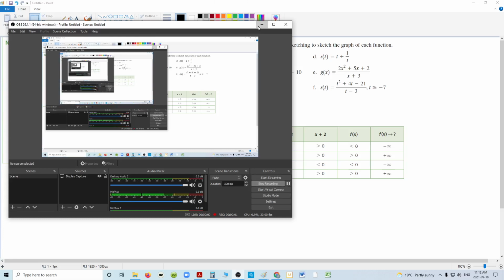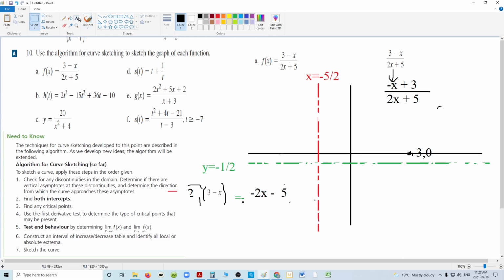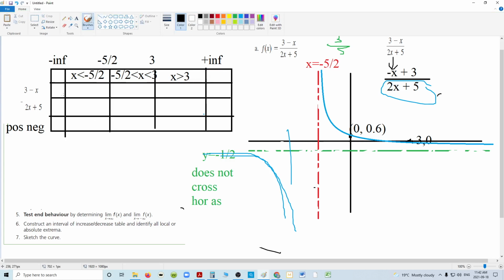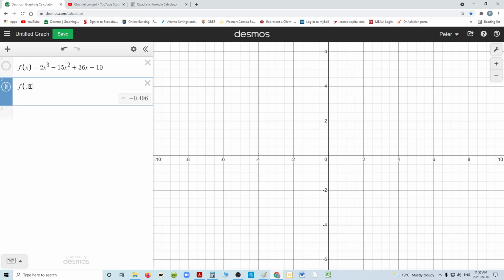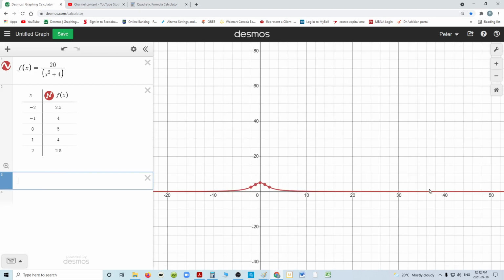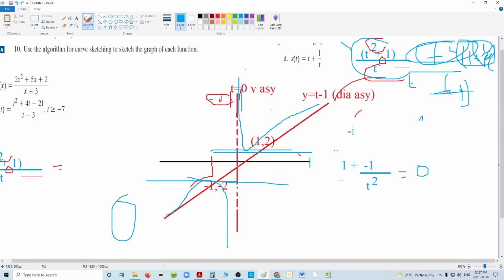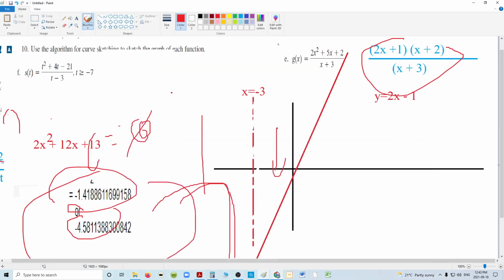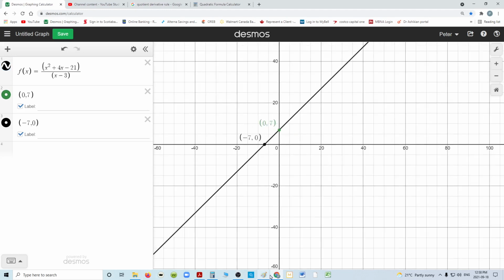Calculus 12 MCVU4 Chapter 4.3 part B (#10 (graphing rational and polynomials)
A very good instruction on what to check when graphing